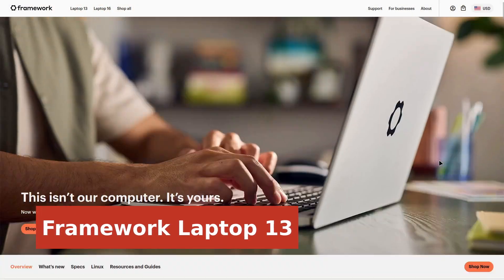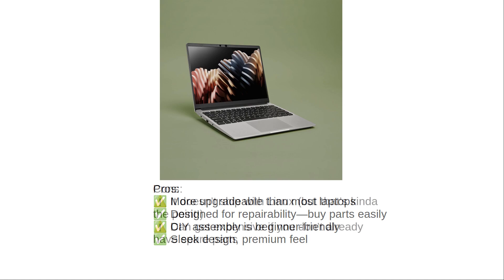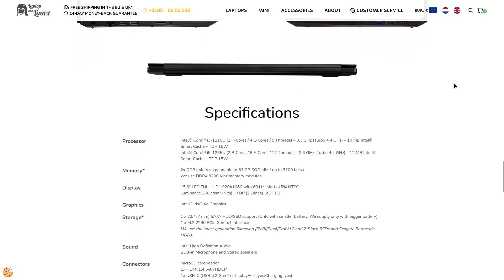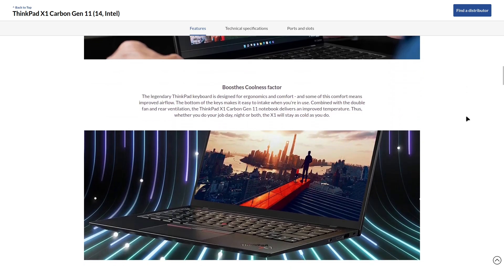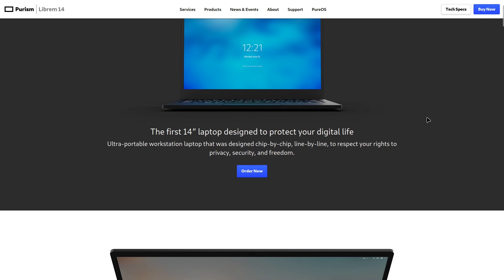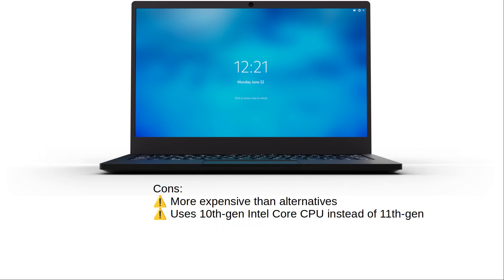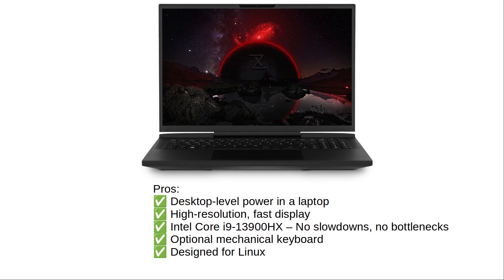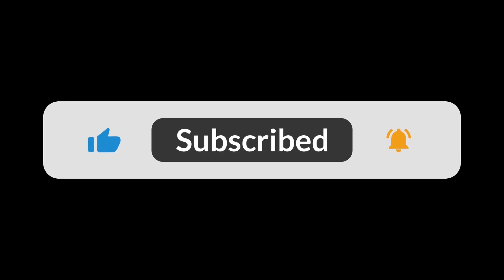Top 5 Linux Laptops in 2025 – Which One is Right for You?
Looking for the best Linux laptop in 2025? Whether you’re a developer, gamer, content creator, or everyday user, finding a Linux-compatible laptop can be challenging. In this video, we break down the top 5 Linux laptops that offer the best performance, hardware compatibility, and out-of-the-box Linux support!

💻 What You’ll Discover in This Video:
✅ The best Linux laptops for gaming, programming, and productivity
✅ Pre-installed Linux laptops vs. installing Linux yourself

Whether you need a lightweight ultrabook for work, a powerful Linux gaming laptop, or an open-source friendly workstation, this list has you covered!

Chapters:
00:00 Intro
00:34 Choosing a Linux Laptop in 2025
01:40 Best Linux Laptop Overall: Framework Laptop 13
03:08 Best Budget Linux Laptop: Clevo NL41PU
04:10 Best Premium Linux Laptop: Lenovo ThinkPad X1 Carbon Gen 11
05:35 Best Open Source Linux Laptop: Purism Librem 14
06:46 Best Linux Laptop for Gaming: Tuxedo Stellaris 17
08:14 Outro